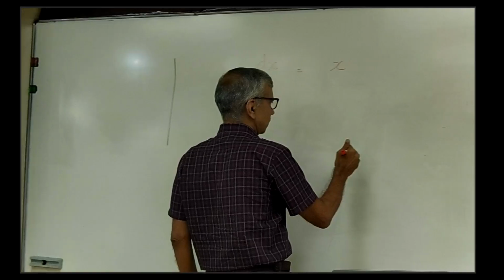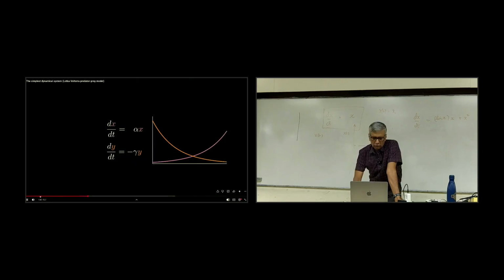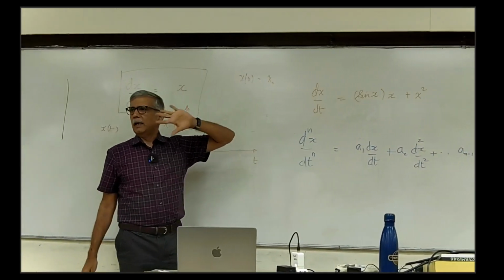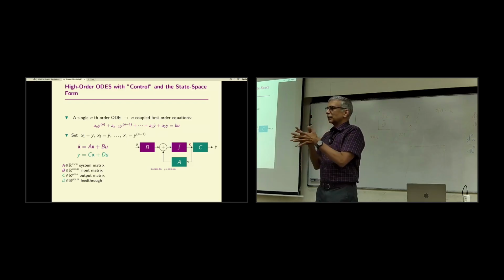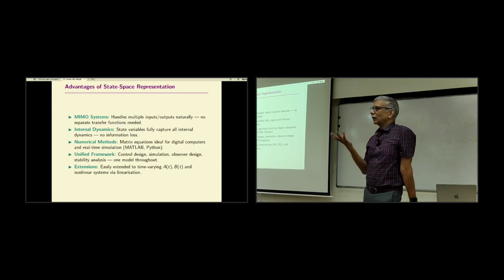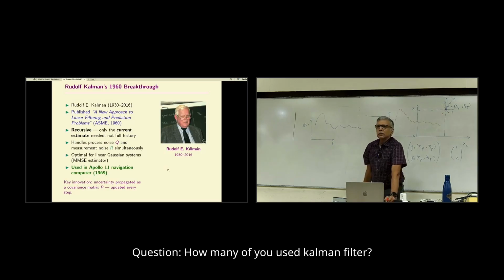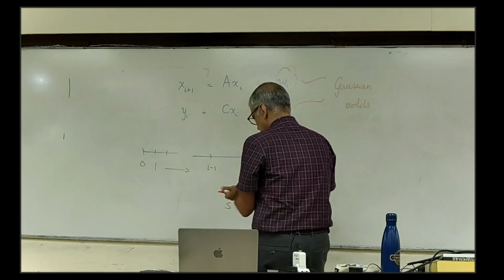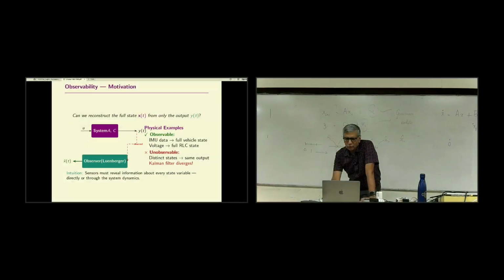eYSIP 2026 Talk on Differential Equations and State-Space Models by Prof. Ravi Banavar, SysCon, IITB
eYSIP 2026 Talk on Differential Equations and State-Space Models by Prof. Ravi Banavar, Centre for Systems and Control, IIT Bombay is his talk 01 at e-Yantra Summer Internship program.
About talk:
From Differential Equations to Kalman Filters: A Qualitative Journey | State Space Models Explained
What if you didn't have to solve a differential equation to understand it?

In this talk, we explore differential equations not as "crazy math" to be solved, but as a powerful way to describe how systems—mechanical, biological, economic, aerospace—evolve over time.
The lecture is structured around three modules:
🔹 Qualitative Behavior of Differential Equations
🔹 State Space Models
🔹 The Kalman Filter
The talk wraps up with a brief look at controllability and observability—two fundamental properties of state space systems.
Perfect for students and enthusiasts in engineering, control theory, robotics, drones, and signal processing.
⏱️ Timestamps
00:00 — Introduction: Why differential equations?
04:48 — Module 1: Qualitative behavior of differential equations
06:15 — The predator-prey (Lotka-Volterra) model
09:36 — Henri Poincaré and the three-body problem
12:11 — Introducing state space models
18:00 — Phase portraits explained
19:53 — Module 2: Systems with control input
24:20 — Popular state space models & Euler integration
26:34 — Why state space models became popular
28:18 — The filtering problem
31:20 — Module 3: The Kalman filter
34:12 — Apollo 11 and the Kalman filter
35:49 — How the Kalman filter works (prediction & update)
40:38 — Controllability and observability
43:04 — Closing remarks & Q&A